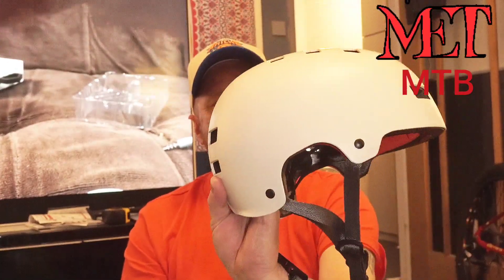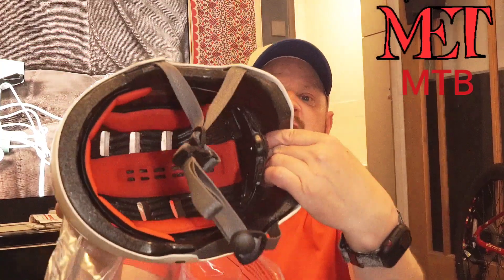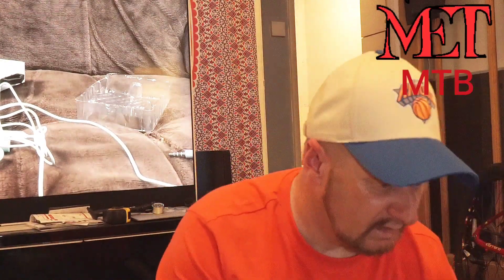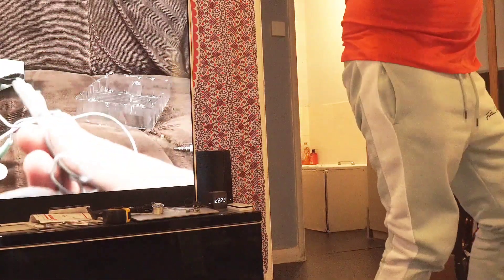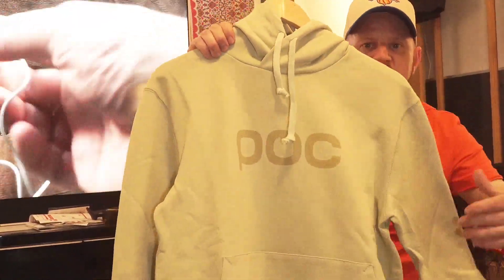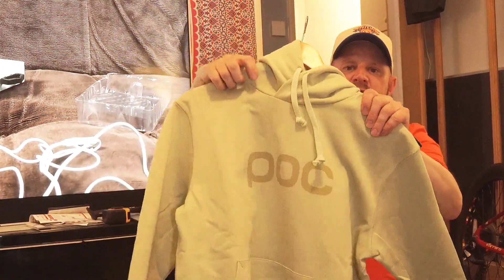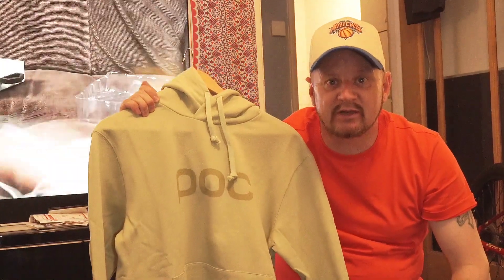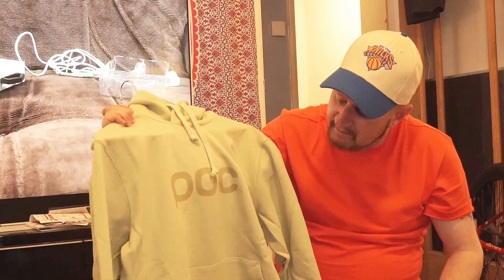POC Hoodie & Met Bike Helmet good or bad?